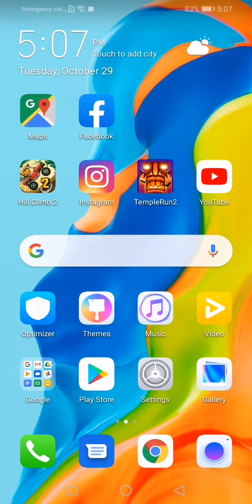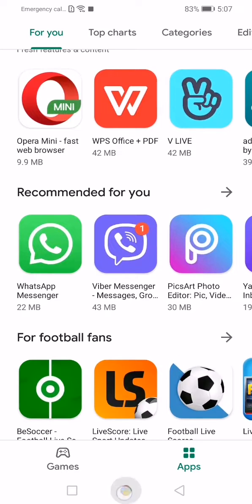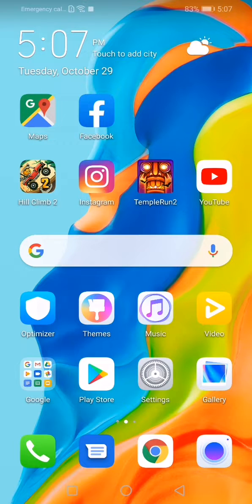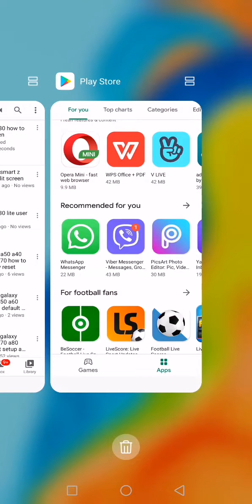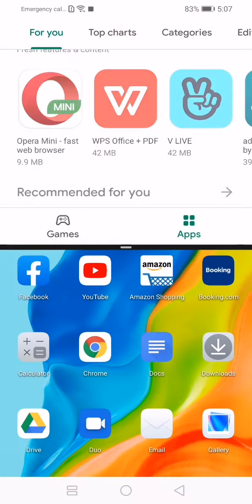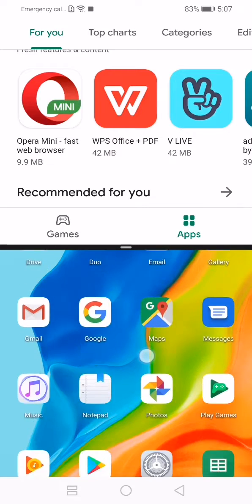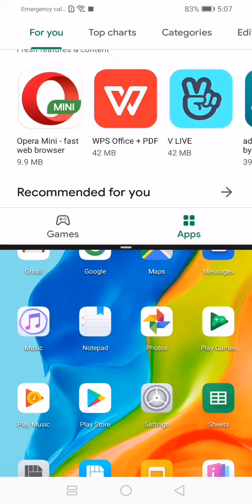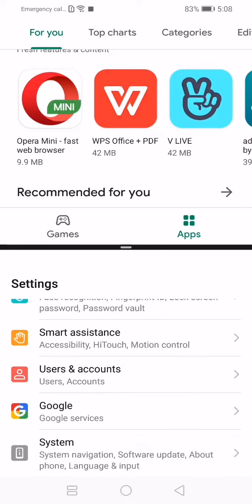Huawei p20 lite how to split screen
p20litesplitscreen huaweip20lite How to split screen on huawei p20 lite and use multy window